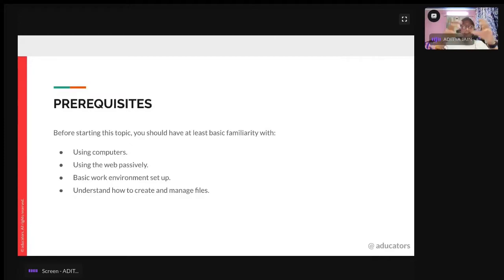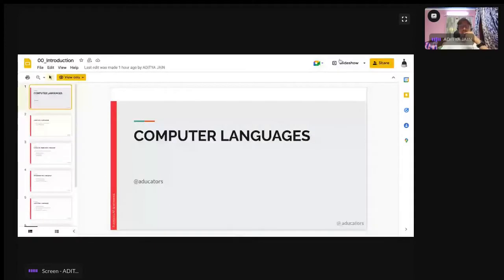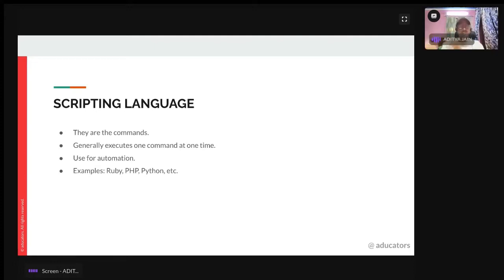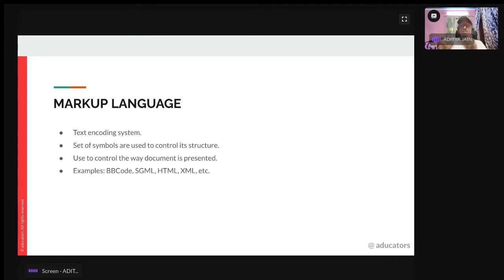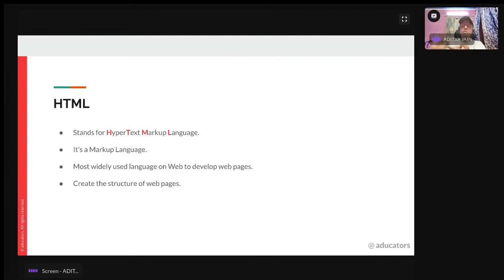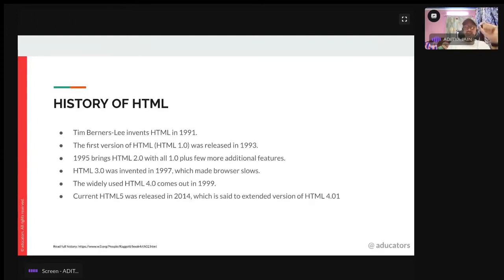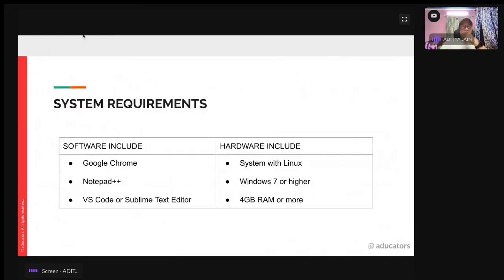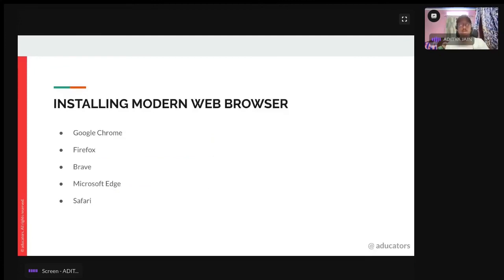Learn HTML 5 Basics | Live by ADITYA JAIN @craterclub8206 | aducators.in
Hi aducatee,

ABOUT
Learn HTML 5 by ADITYA JAIN Live. This is a recorded session at  @craterclub8206   . This video is explaining you about HTML 5 basics. Following and few more extra questions have been answered:

1. What are Computer Languages?
2. Types of Computer Languages?
3. What is Programming Language?
4. What is Scripting Language?
5. What is Markup Language?
6. What is HTML?
7. History of HTML
8. HTML version comparison
9. What Text Editor to use?
10. What Browser to use?

SETUP
Camera   : MacBook Air M1 Built-In Camera
Backdrop  : No

Operating System : MacBook

Laptop   : MacBook Air (M1)
Microphone  : Logitech